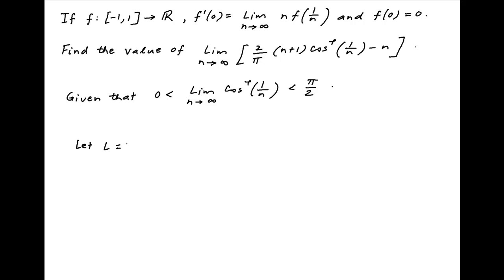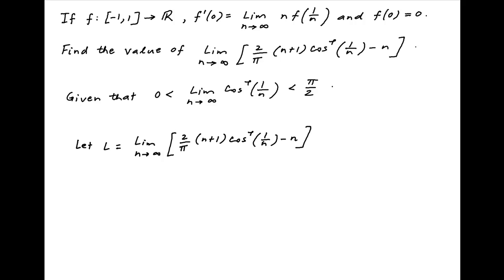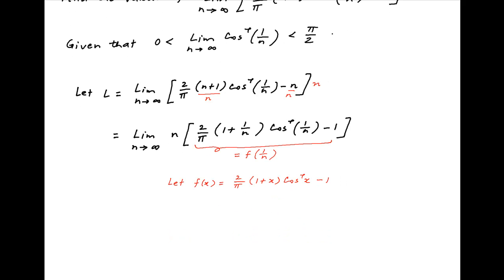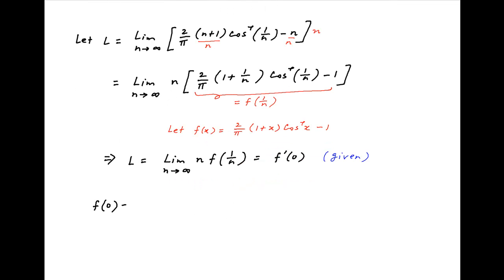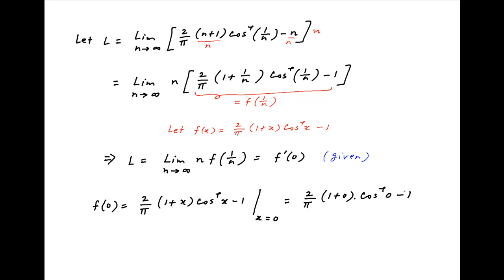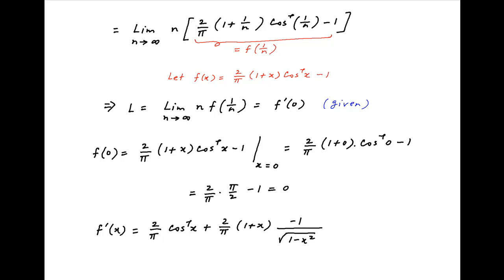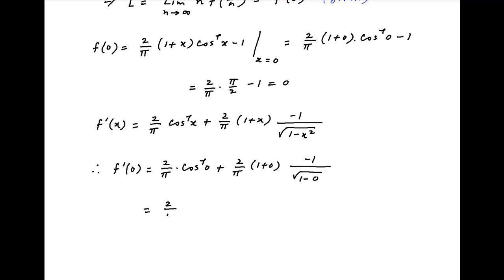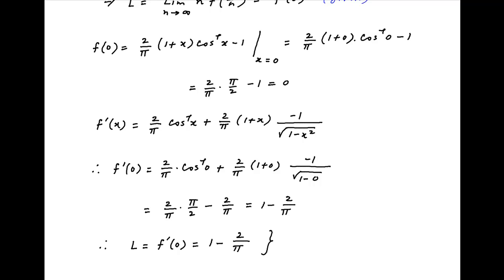[IIT 2004] Find the limit of (2/PI)*(n+1)*arccos(1/n) - n as n tends to infinity.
Given that limit of n*f(1/n) as n tends to infinity = f ' (0), f(0) = 0 and limit of arccos(1/n) as n tends to infinity lies between 0 and PI/2. for thousands of IIT JEE and Class XII videos, and additional problems for practice. All free. Over 1 million lessons delivered! Full benefits include smart analytics, customized tests, historical test performance, bookmarks, search and intelligent learning recommendations personalized for you. MathMuni is a collaboration between retired IIT faculty and IIT alumni with over 25 years experience. Happy Learning! now.